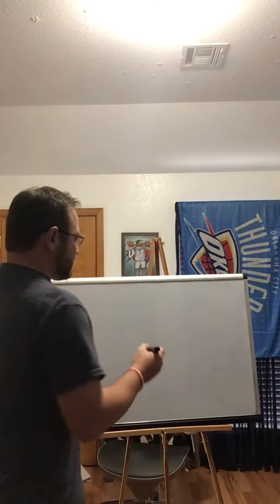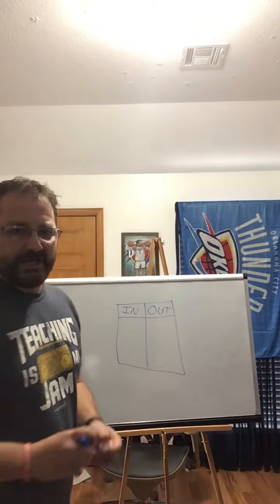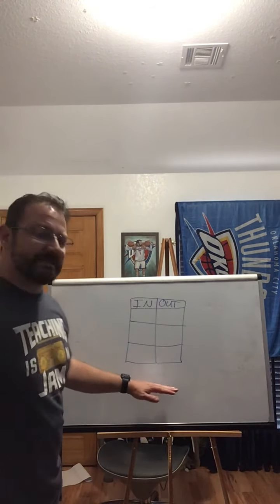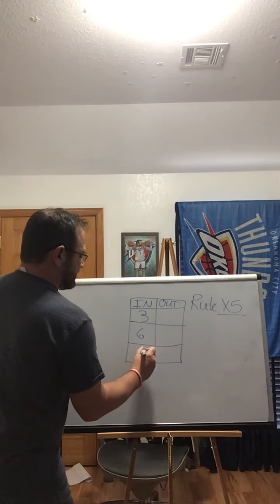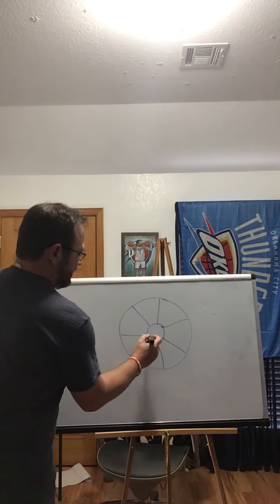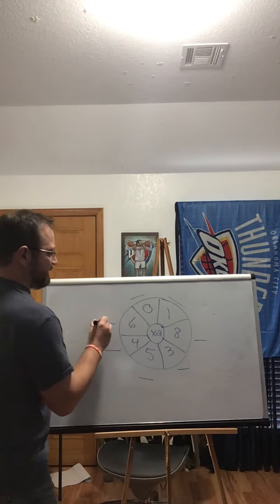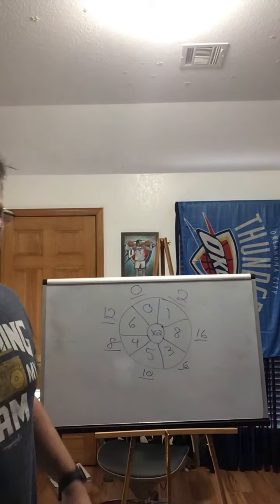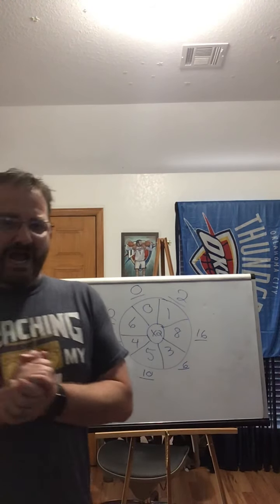Adjectives that change spelling, In and Out Math